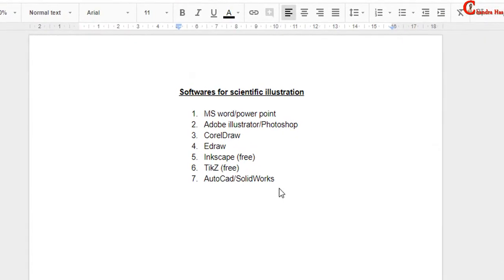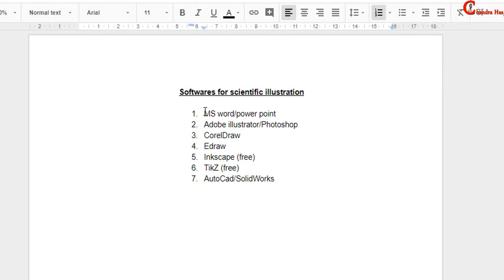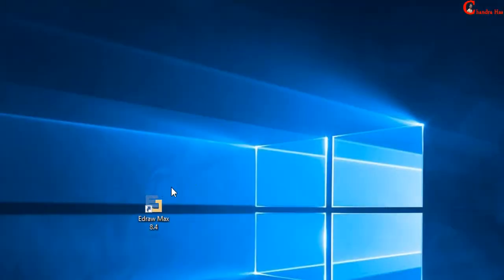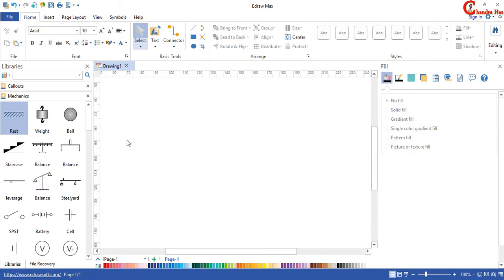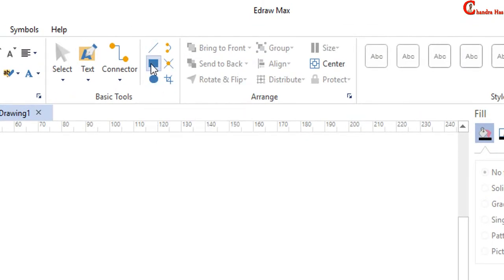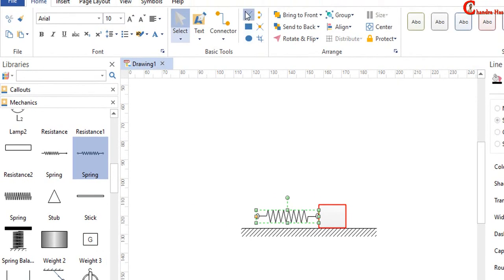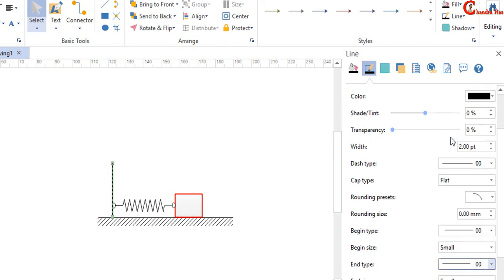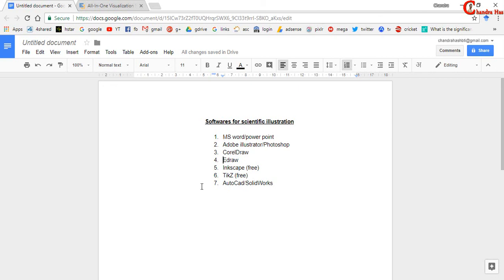Basic Drawing Using Edraw Max | Drawing/Graphing-01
In this video, i will be teaching you how to draw science diagram in the easiest way. In the next part, we will see various simple and complicated diagrams.